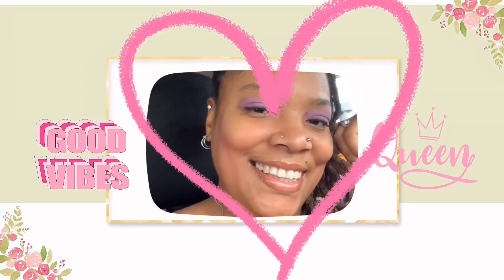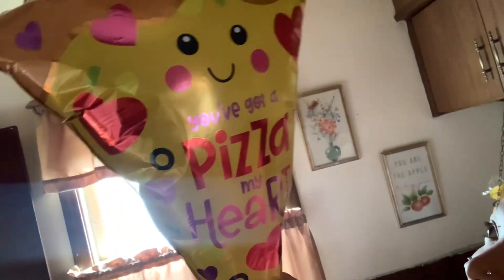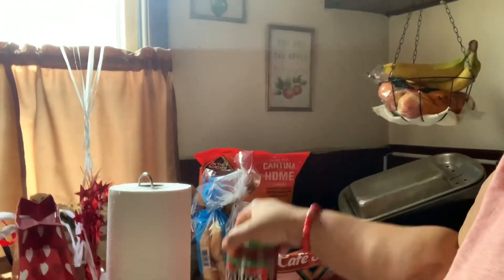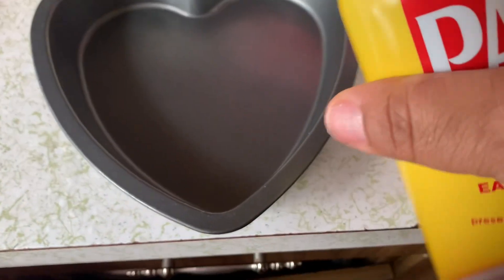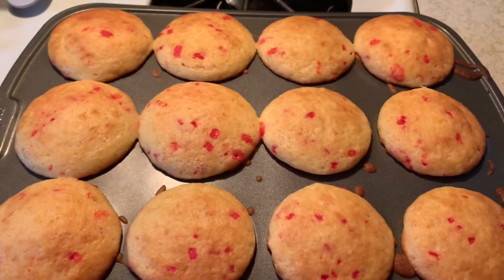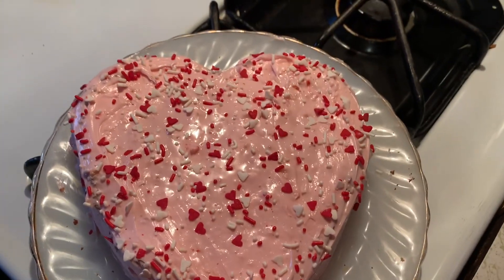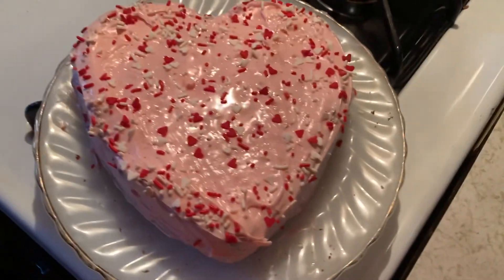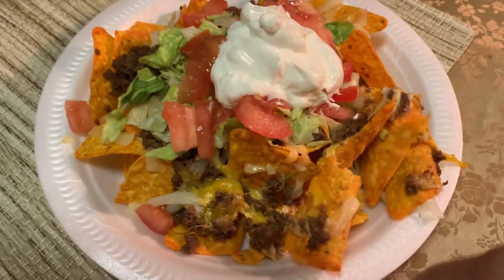Cooking With TayLife / Cute Heart Cupcakes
Intromaker for my intros
And I use Inshot for the words and special effects.

About me: I’m a single stay at home mom of two children but I have three children’s one is grown and the other one is a teenager and I have a 5 year old I’m a very busy mom from taken my kids to school to taken my daughter to work and taken care of a house and trying out this YouTube thing.
I use my iPhone to support other YouTuber and I record and edit off of my phone.